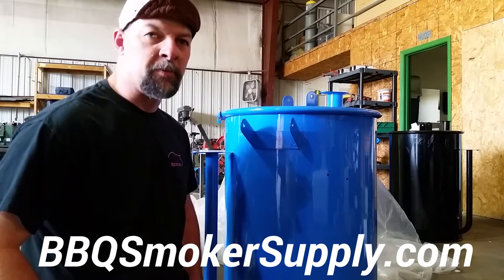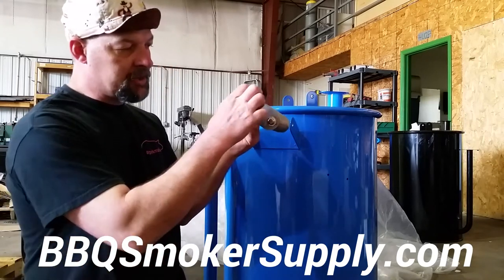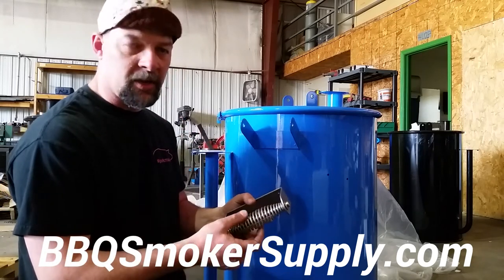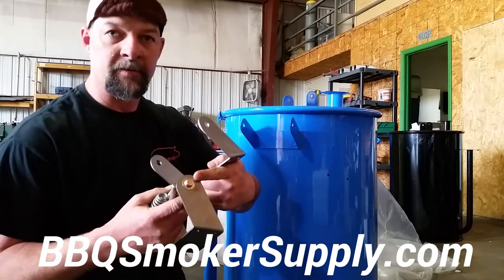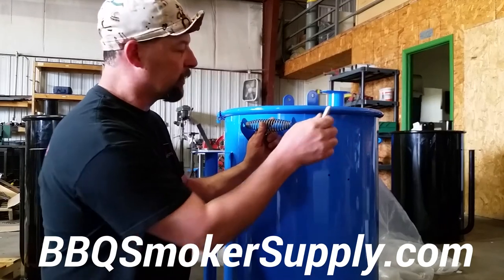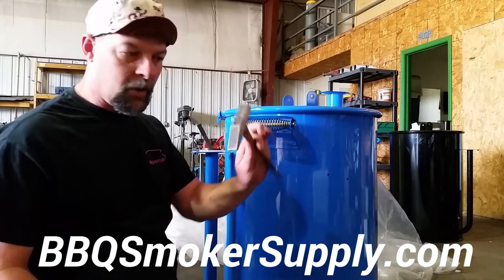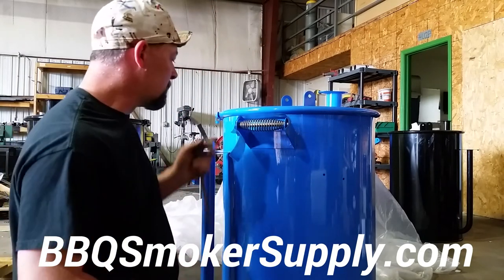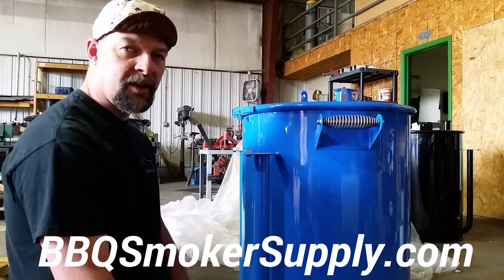Weld on or Bolt on Spring Handle Assembly Installation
All of the parts as well as the templates you see in this video have been re-designed and can now be found on our